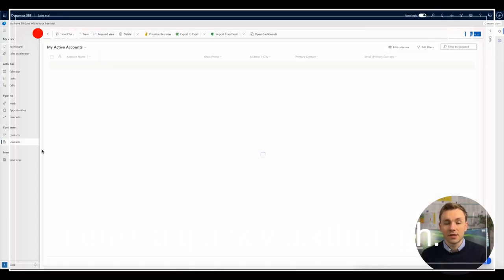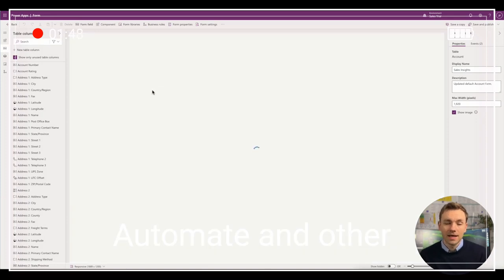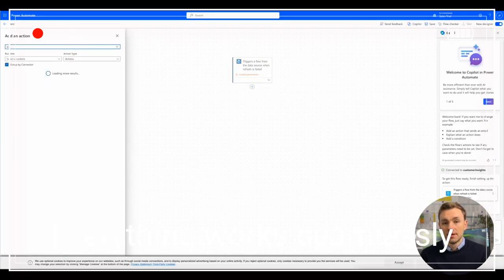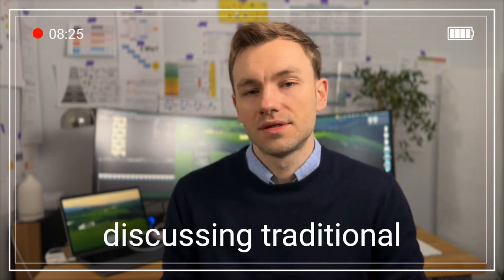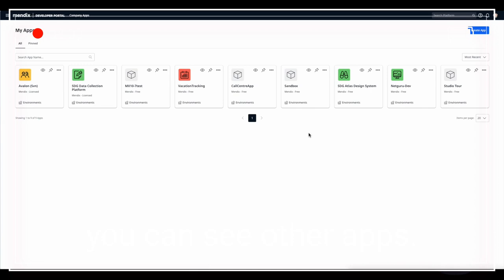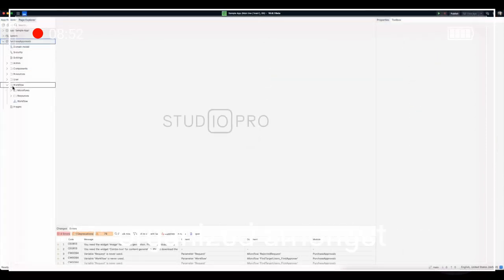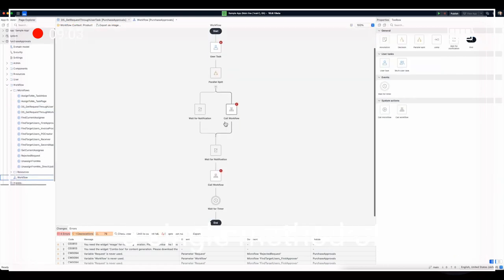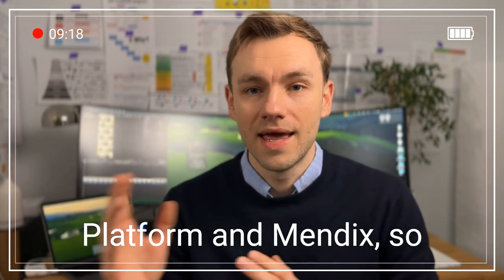Don’t Make These 5 Mistakes When Digitalizing Your Processes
Consistency usually is a good thing when you design user experience, but the same consistency imposed by the software vendor can be your enemy.